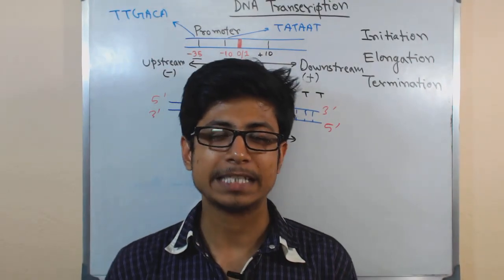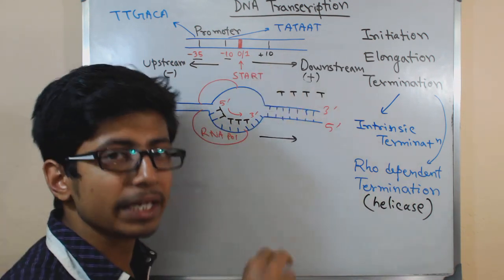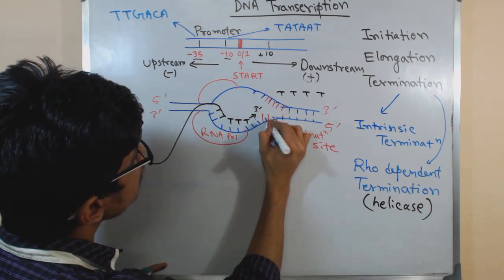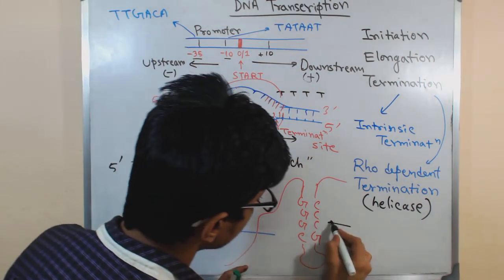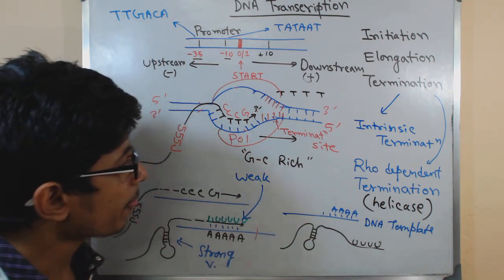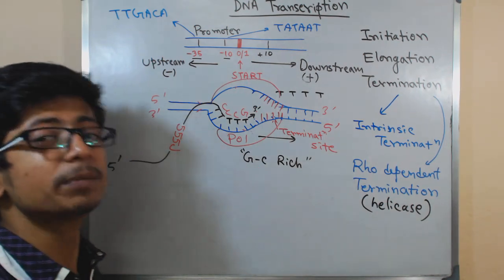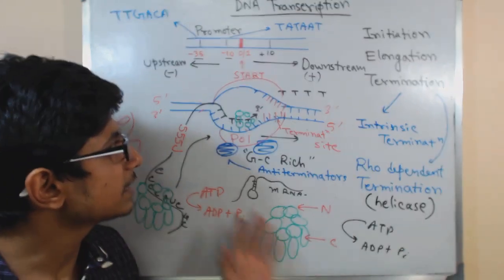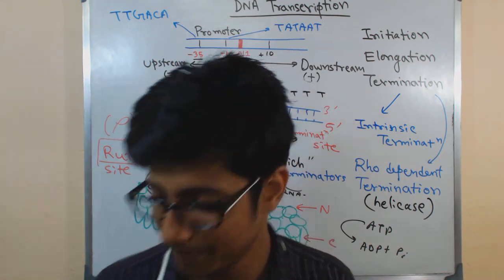Transcription termination in prokaryotes | Prokaryotic transcription lecture 4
Transcription termination in prokaryotes – This lecture explains about the prokaryotic transcription termination. RNA synthesis will continue along the DNA template strand until the polymerase encounters a sign that tells it to stop, or terminate, transcription. In prokaryotes, this signal can take two types, rho-unbiased and rho-dependent.
Rho-independent Terminator
The rho- independent terminator is the extra simple of the two programs and thus is also referred to as easy termination. The rho- independent signal is located on the DNA template strand and consists of a neighborhood that contains a section that is then repeated a number of base pairs away in the inverted sequence.
When this stretch is transcribed into an RNA sequence, the RNA can fold back and base pair with itself forming a hairpin loop. As you can find, the string of adenines in the DNA sequence are transcribed into uracils within the RNA sequence. On account that the uracil bases will simplest pair weakly with the adenines, the RNA chain can conveniently be launched from the DNA template, terminating transcription.
Rho-dependent Terminator
The rho- dependent terminator acquired its title in view that it is elegant on a particular protein called a rho component. The rho component is idea to bind to the end of the RNA chain and slide along the strand closer to the open tricky bubble. When the aspect catches the polymerase, it motives the termination of transcription. The mechanism of this termination is uncertain; however the rho component would by some means pull the polymerase tricky off of the DNA strand.